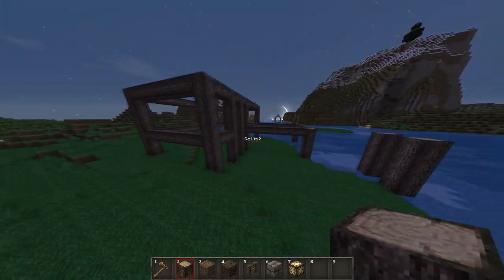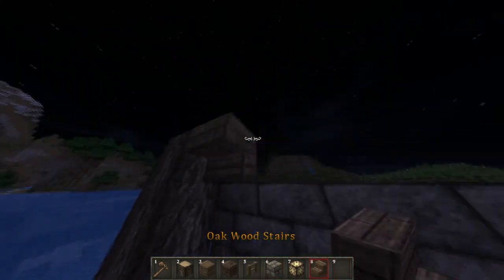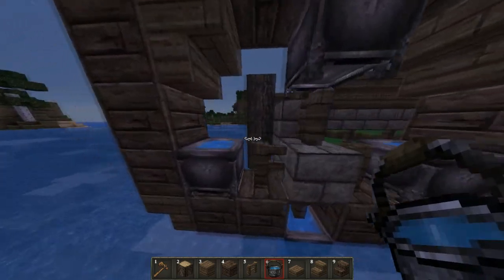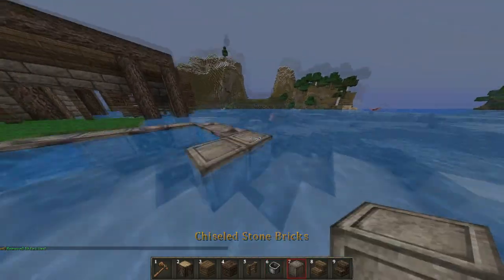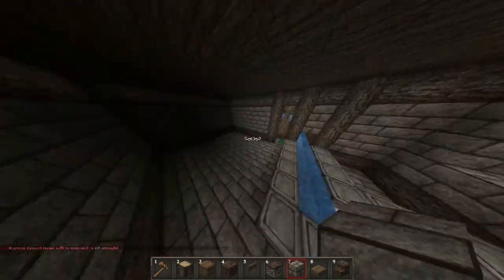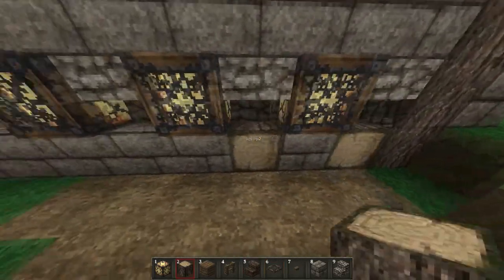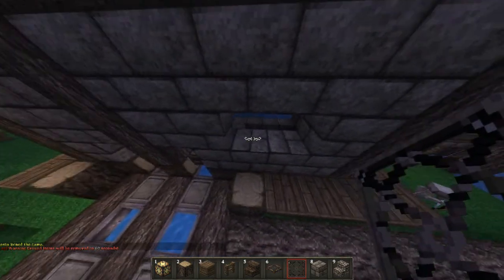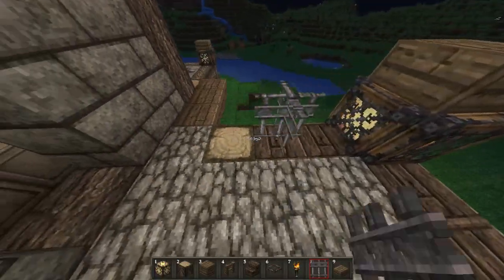Minecraft: Let's Build StoneGate! #4 WaterMill!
Server - reptilecraft.mcpro.eu